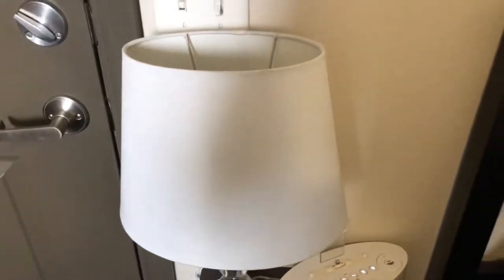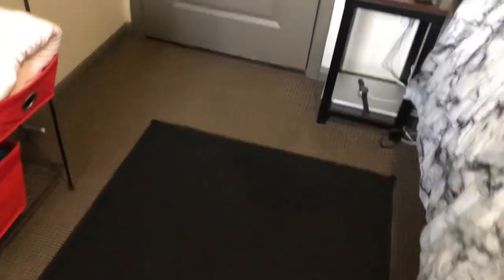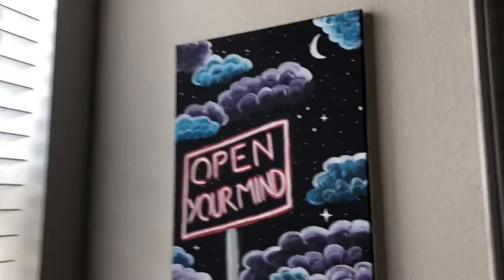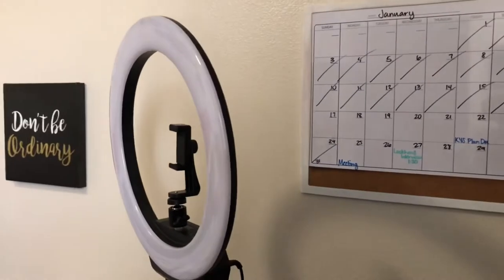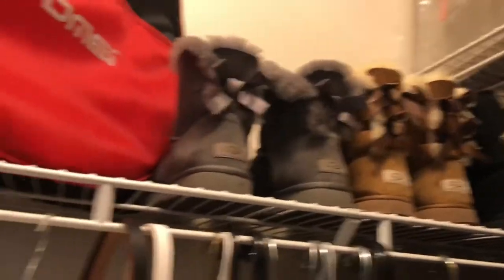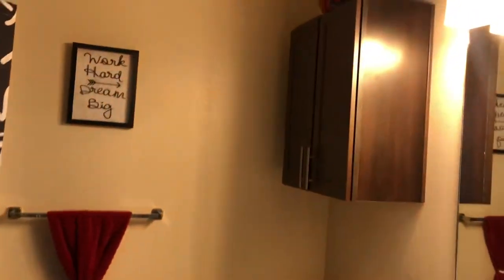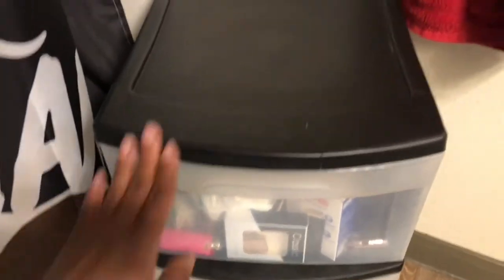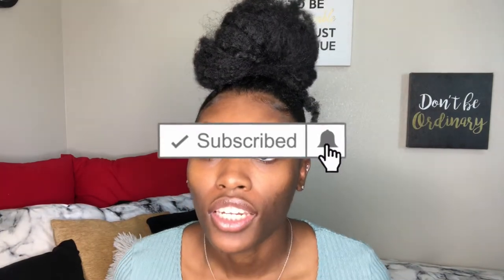Dorm Room Tour || PVAMU University View ✨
𝓕𝓐𝓠:
Name: Barbara Woods
Age: 21 years old
Curl Pattern: 4A/4B